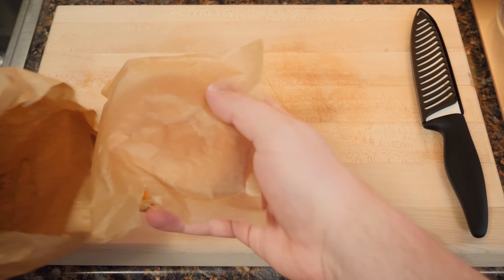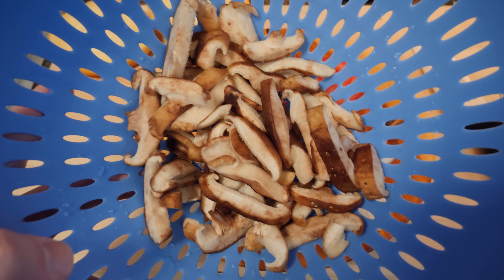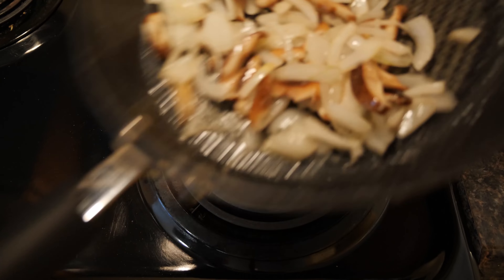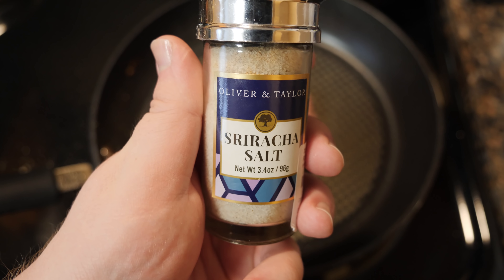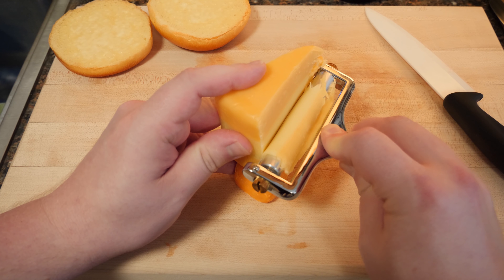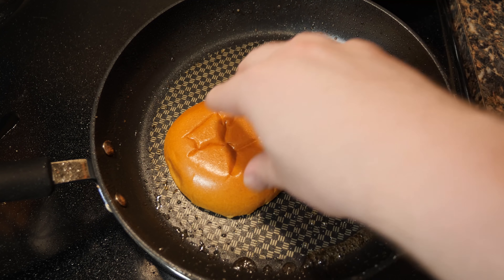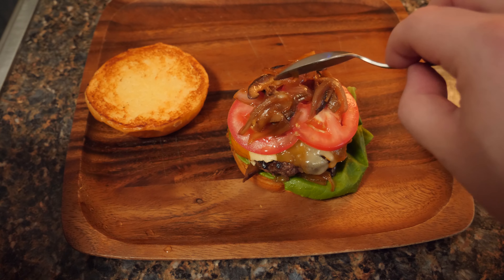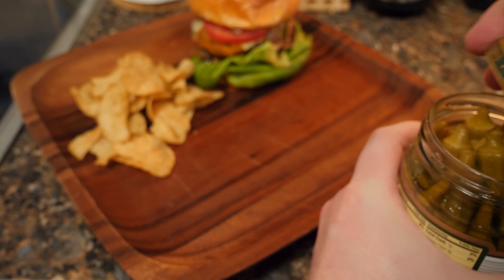LGRwich №22 - Shiitake Onion Wensleydale Burger on Brioche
80/20 lean ground beef with ground peppercorn, basil, and sriracha salt. Wensleydale Creamery Shires of England cheese. Onion and shiitake mushroom sauteed with soy sauce, kosher salt, and peppercorn. Fresh bibb lettuce and roma tomatoes. Minced garlic, All packed into a brioche bun lightly toasted with mayo.